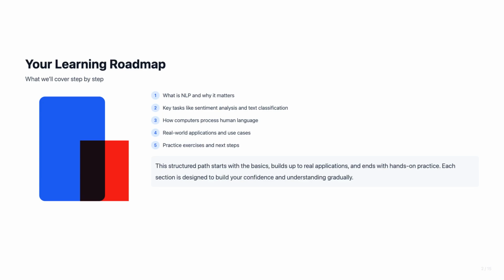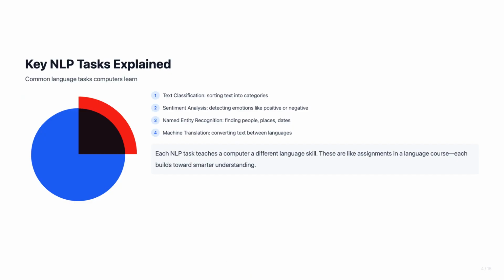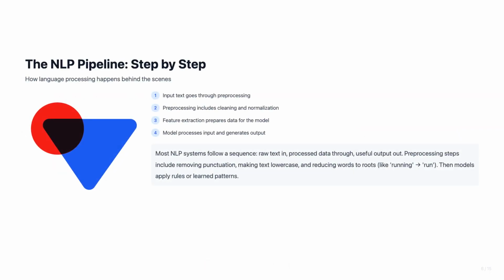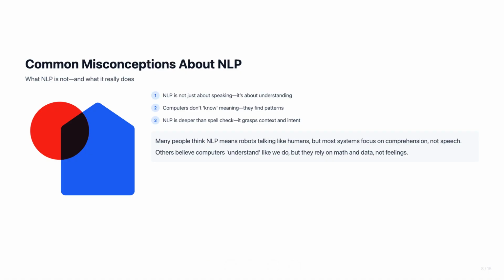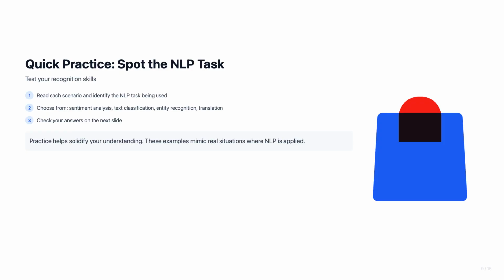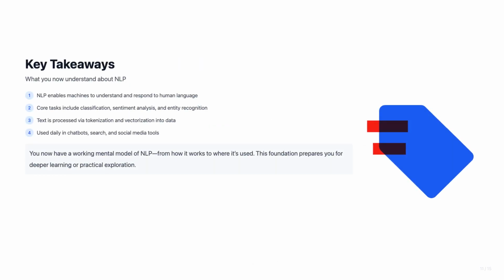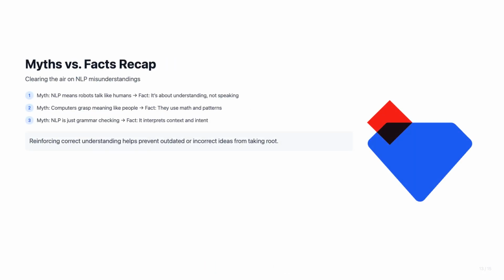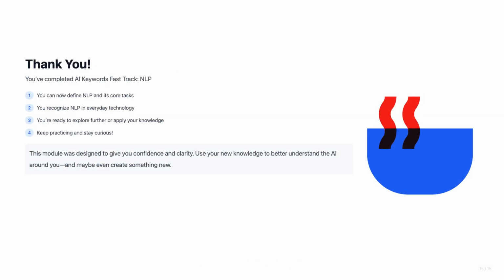AI Keywords Fast Track: NLP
This content will explain the core concepts of Natural Language Processing (NLP), a key area in artificial intelligence that enables machines to understand, interpret, and respond to human language. You'll learn what NLP is, why it matters in real-world applications like chatbots and search engines, and how basic NLP systems work. By the end, you'll be able to recognize common NLP tasks, identify key techniques, and understand how everyday technologies use NLP. This foundational knowledge prepares you for deeper exploration into AI language systems.